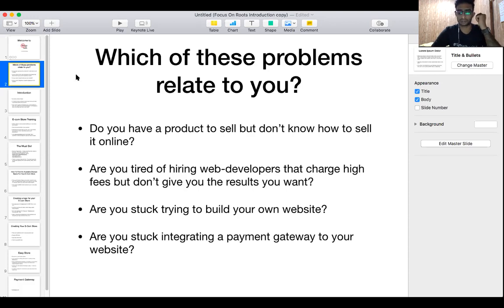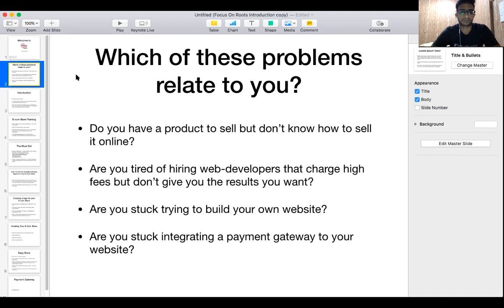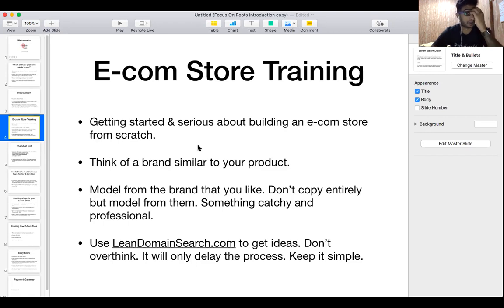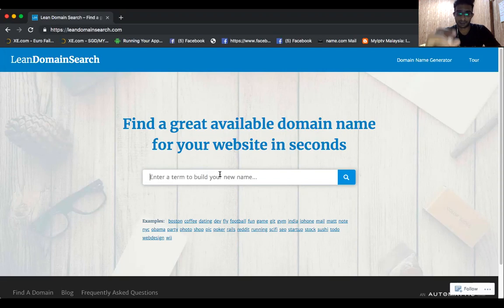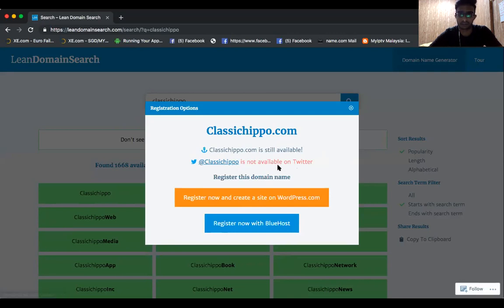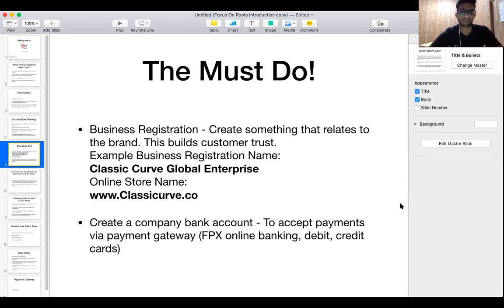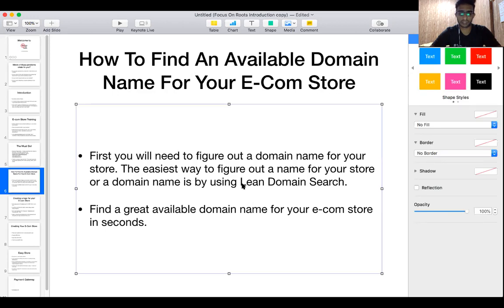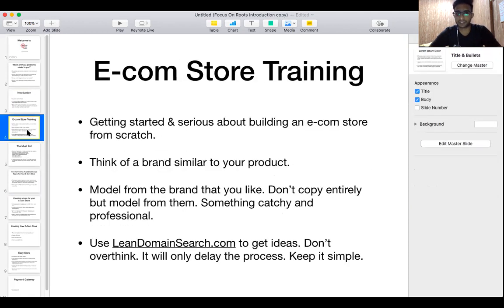Focus On Roots Academy - Ecom Store Training - Session 1